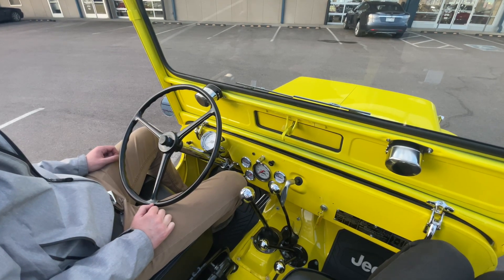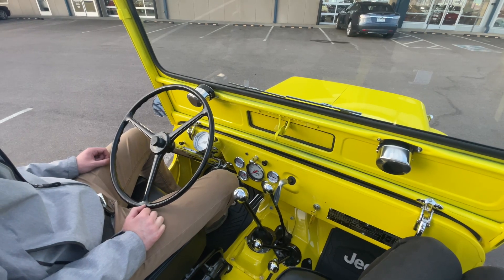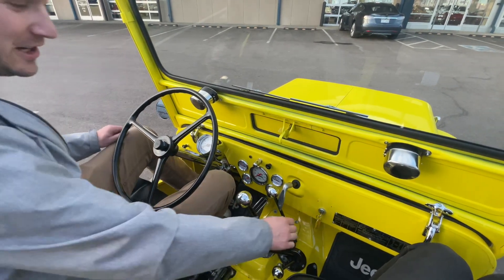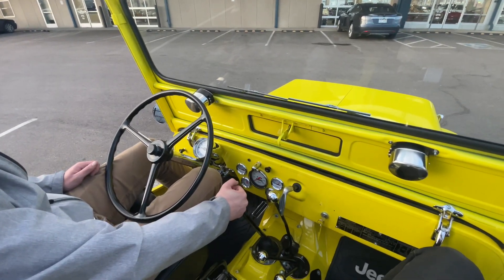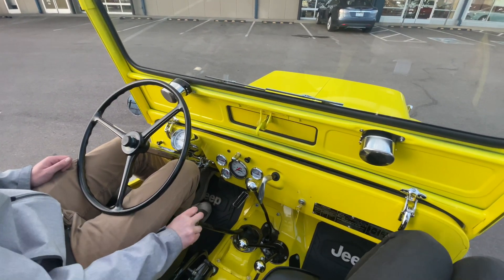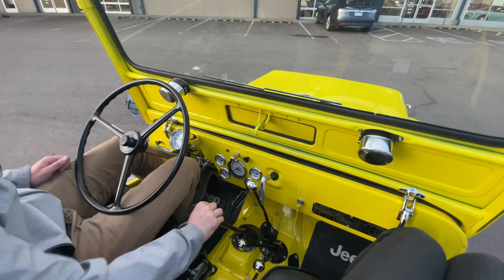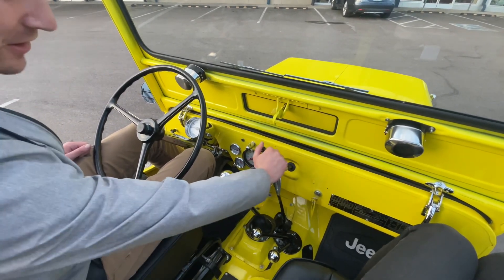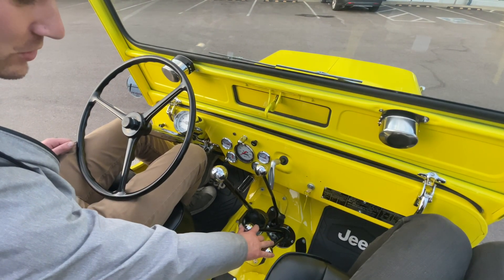1948 Willys Jeep Test Drive